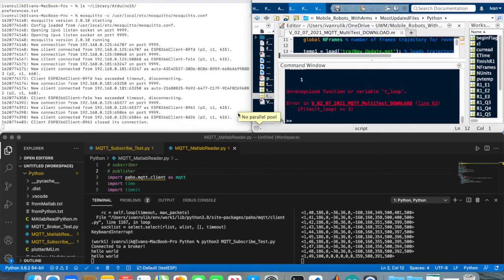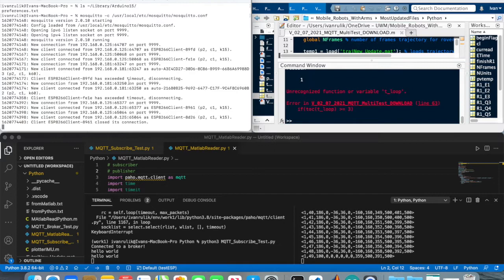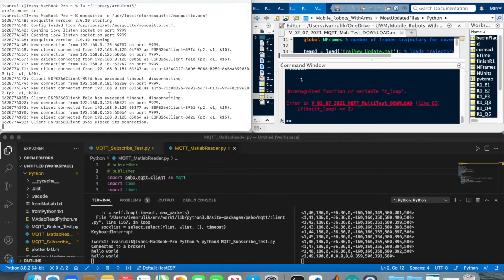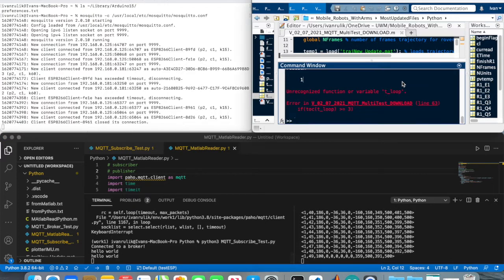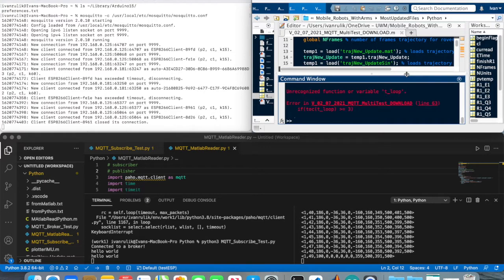UWM ME479 Spring 2021 Omni Robot Ivan Rulik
ME479 - Mechatronics Final Project
The Omni rovers are a mobile platform that allows the design an execution of trajectories for an organized team in order to take multiple objects, with different geometries, over multiple flat places with or without to deliver them in the most time efficient way without human intervention.